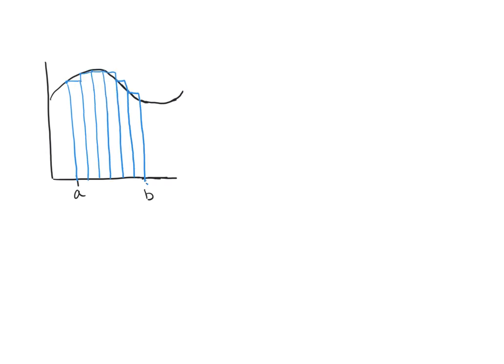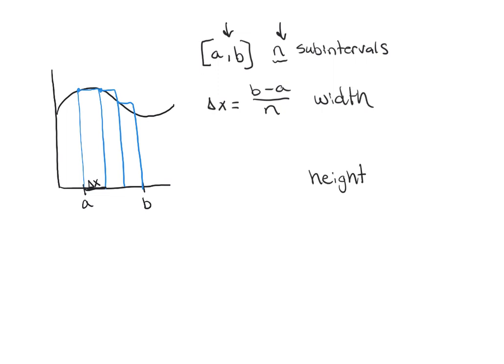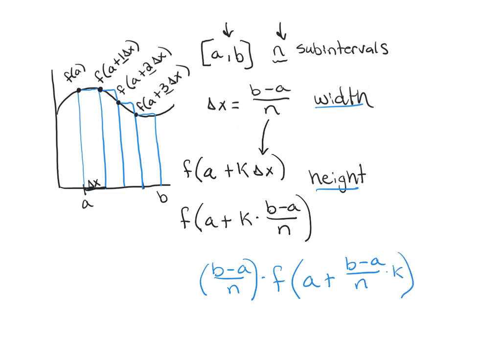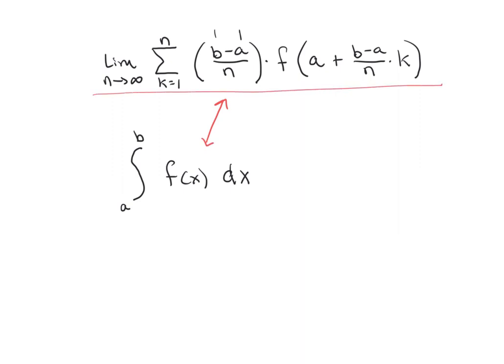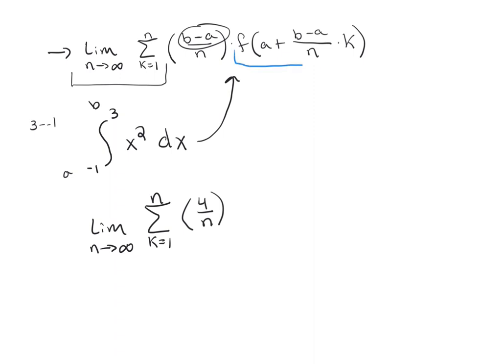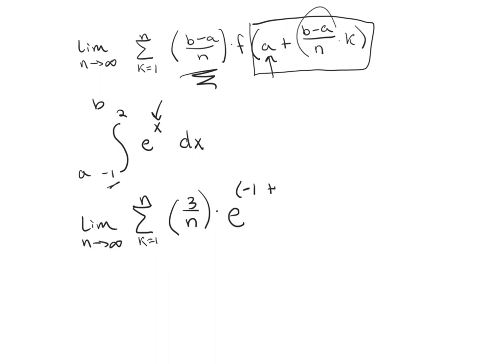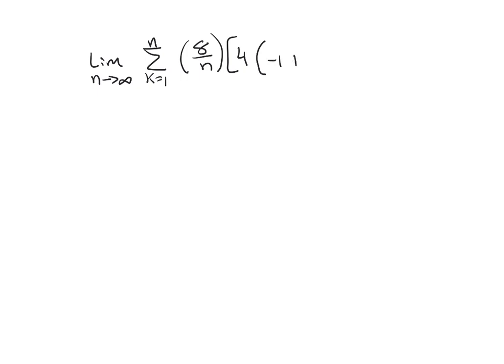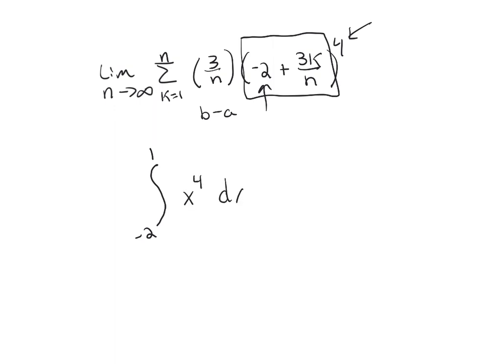6.3 Summation Notation